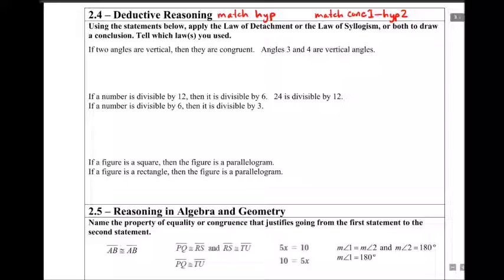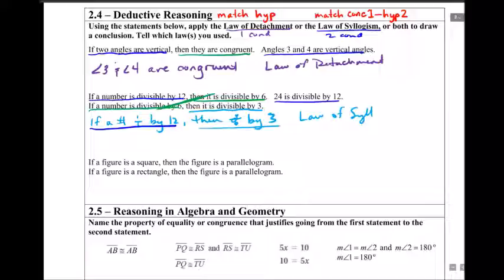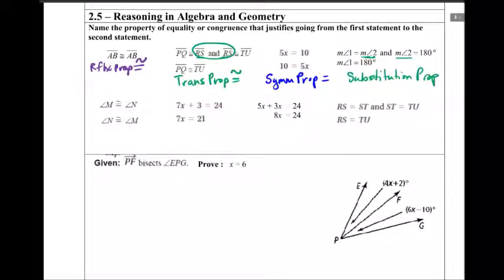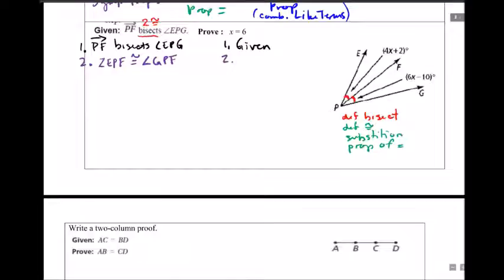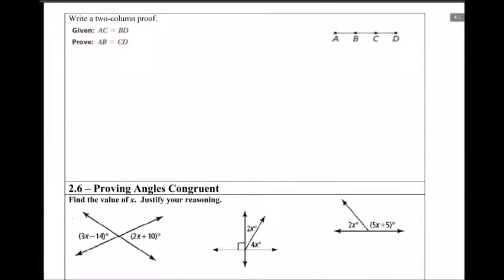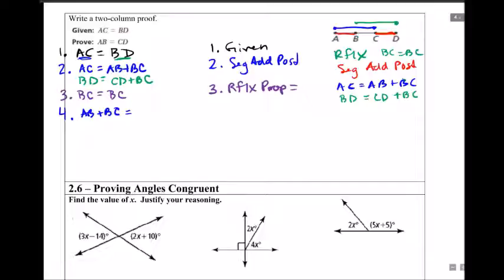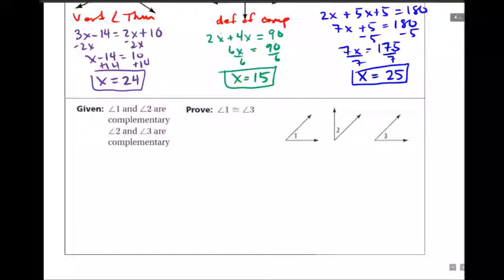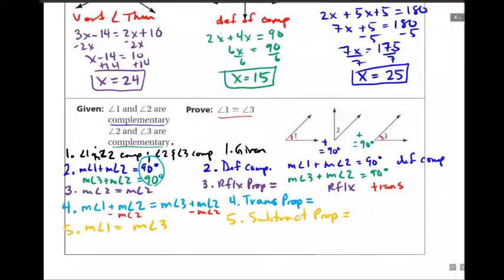Review - 2.4-2.6 - GeomOnline